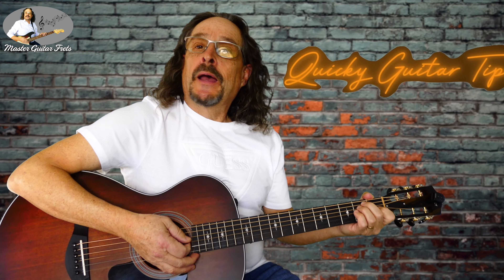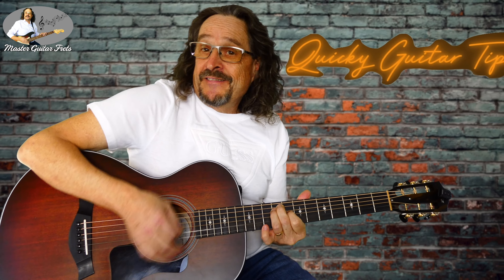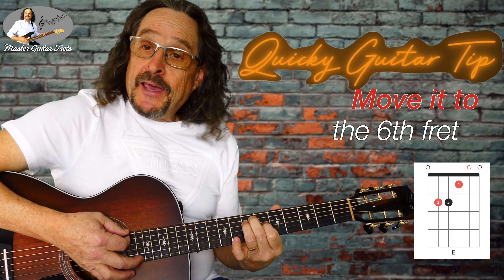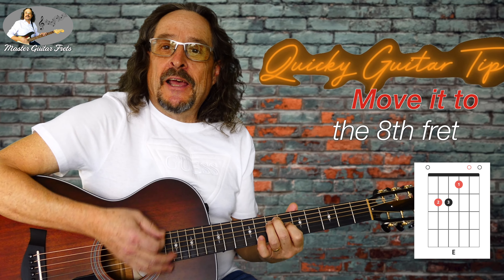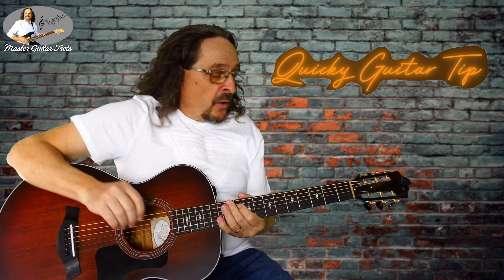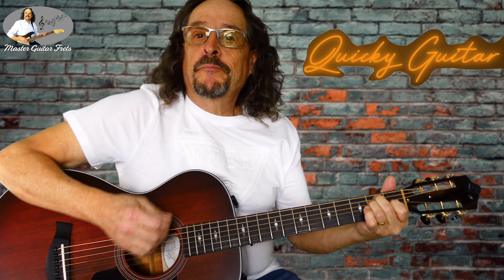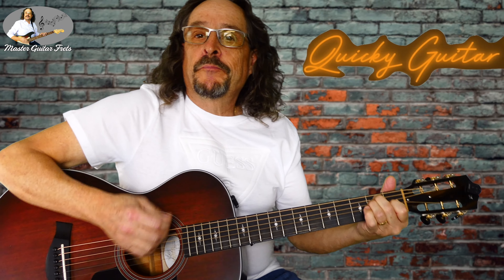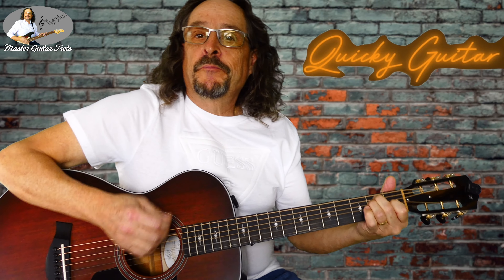Simple movable guitar chords you NEED to know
Short and sweet little nuggets of guitar wisdom! Unleash your creativity with these easy movable chords for guitar! Learn how to play an E, A, B progression and then take it to the next level by adding in some cool variations.